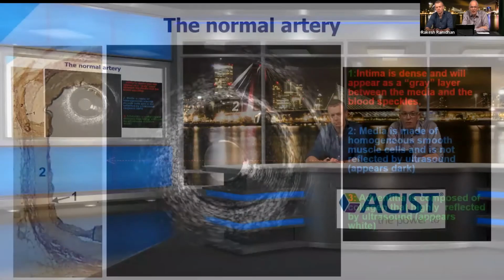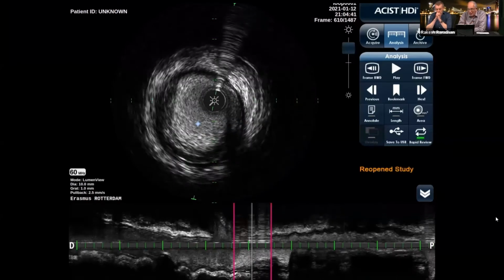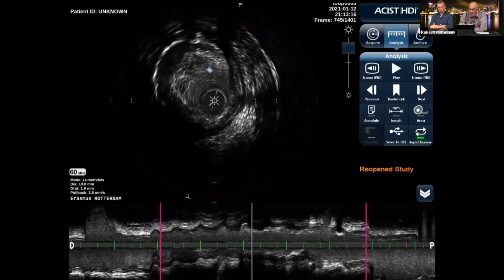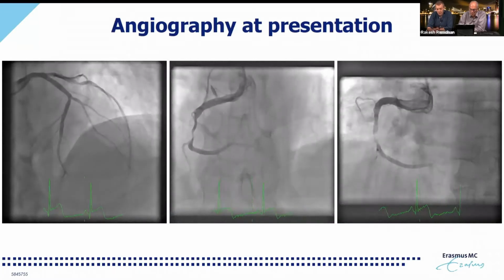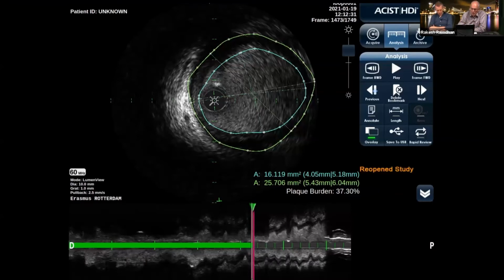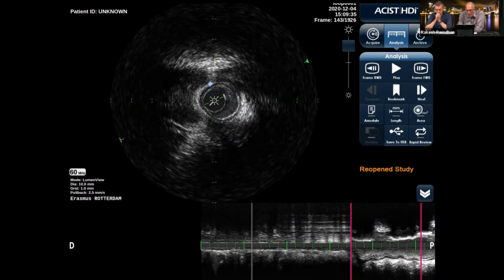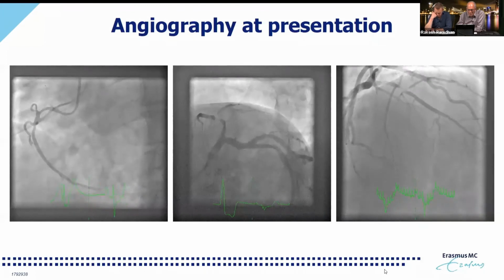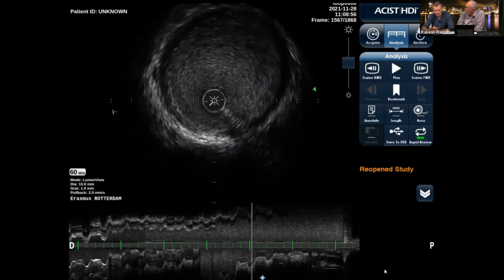Optimizing PCI Using FFR and HD IVUS: Part 2 - The Benefits of IVUS in Acute Coronary Syndrome